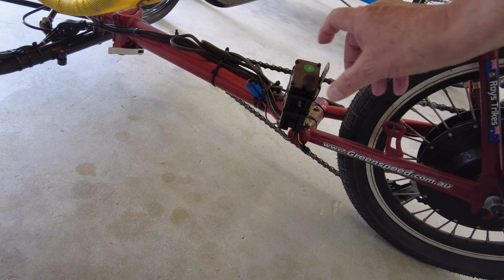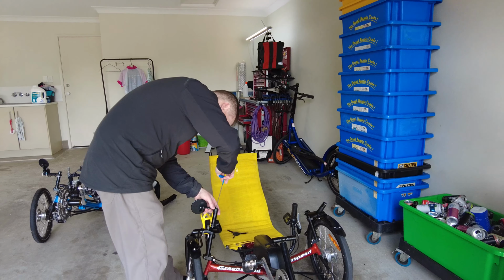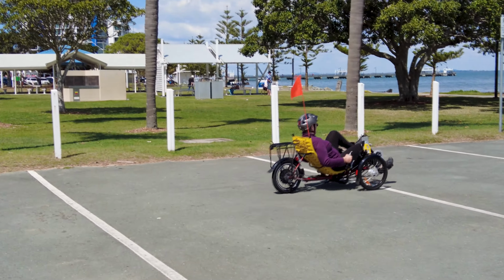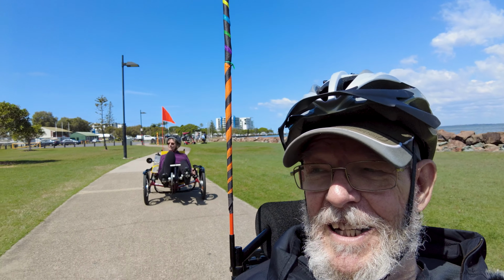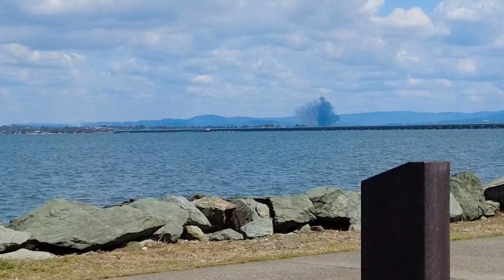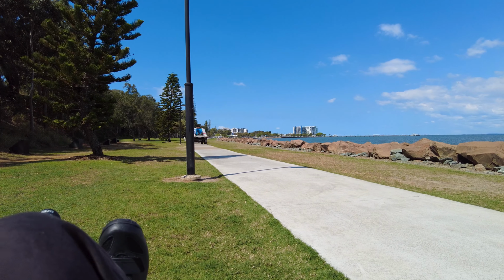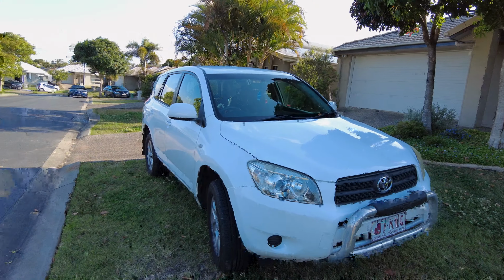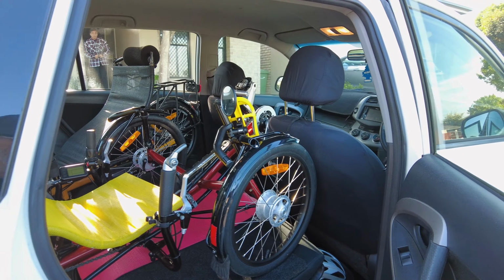S2E3 Ronnie's GS GT1 Recumbent "Ilona"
We purchased a pre-loved Green Speed GT1 Recumbent with Electric Assist from Ashley, a proper gentleman, for Ronnie (Veronica). Subsequently, we built a stand for her and today we gave Ronnie some lessons on using the electric motor along with some instruction on derailer gear use. We had a ball riding around the bay at Wood Point.

Roland R-05 (audio)
Sony ZV-E10
Sony A6400
DJI Pocket 2
FeiyuTech Pocket
GoPro Hero 3+
iPhone 7
iPhone 7+
RelyBo Power Pack